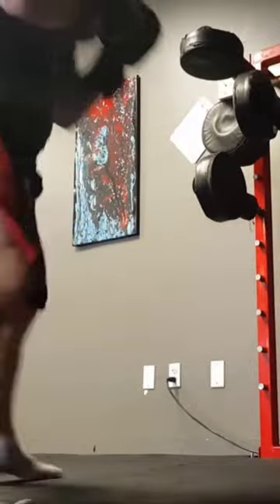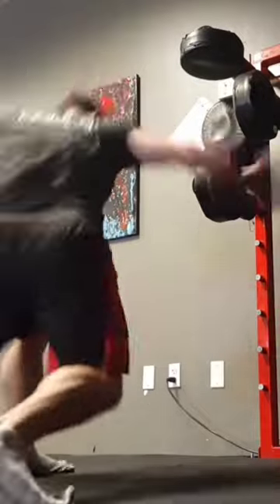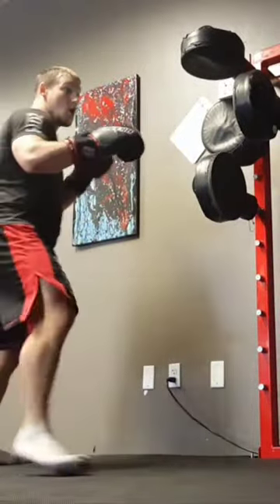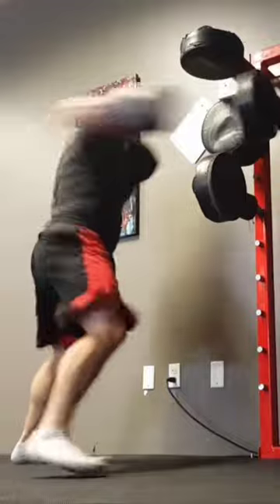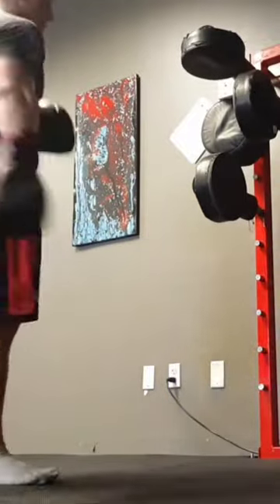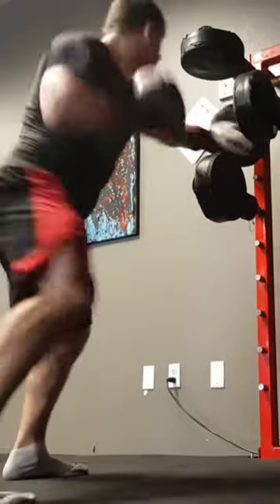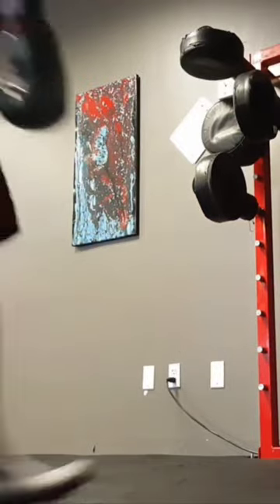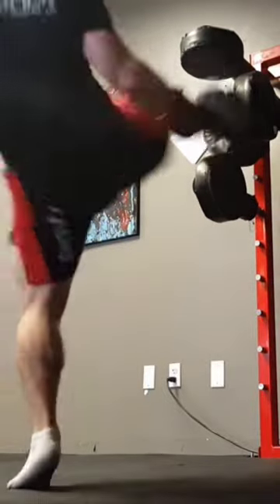FocusMaster Review | Great For A Kickboxing Home Gym If You've Got The $$$